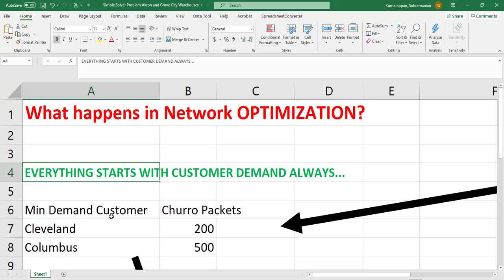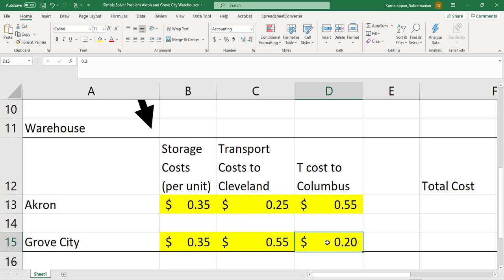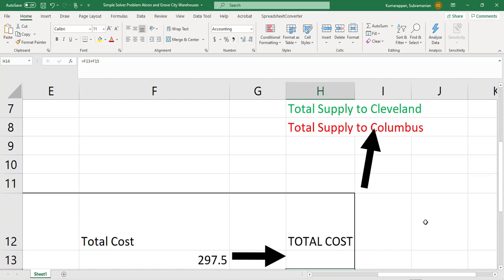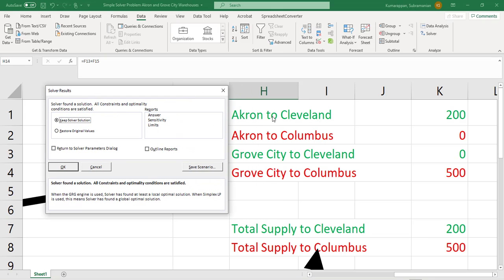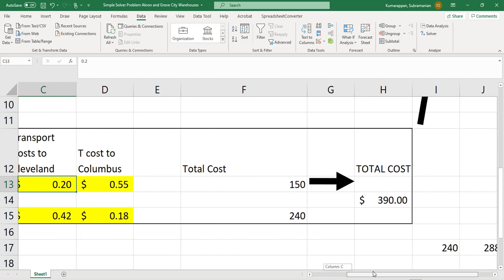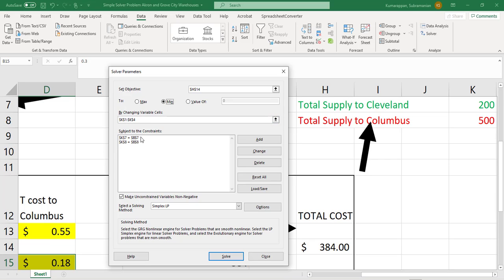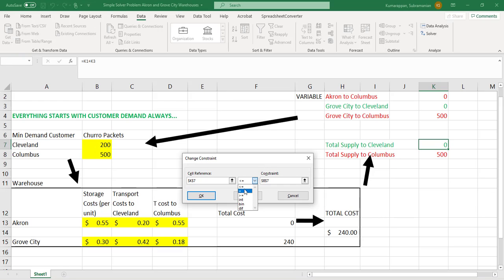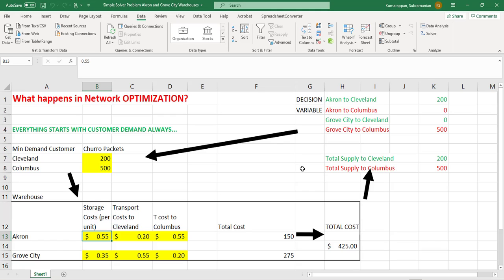2020Nov30 Optimization in Supply Chains - basics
The lecture video turned out to be poor due to internet issues - so, made this short video!